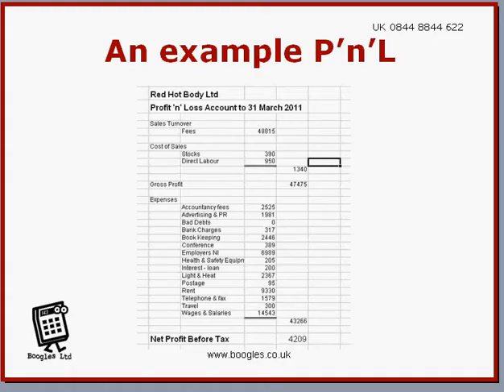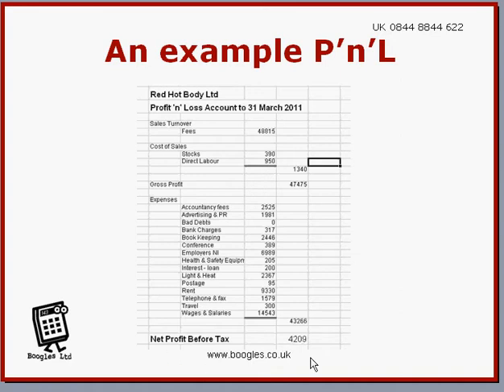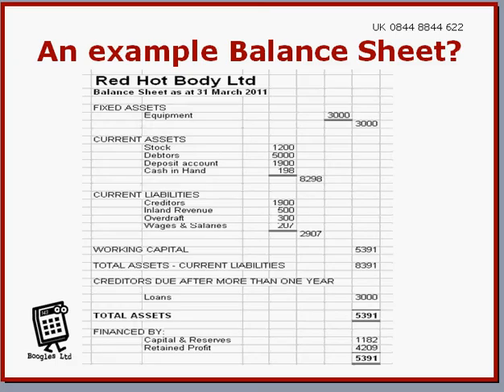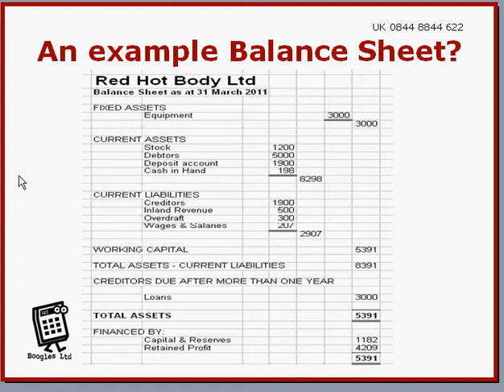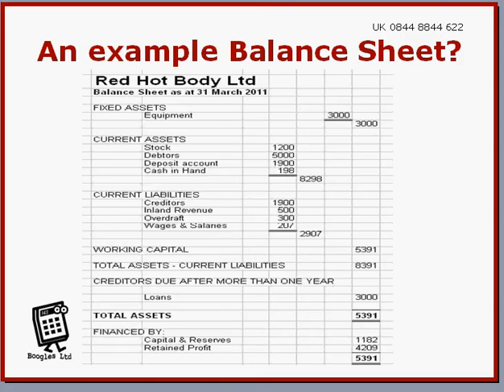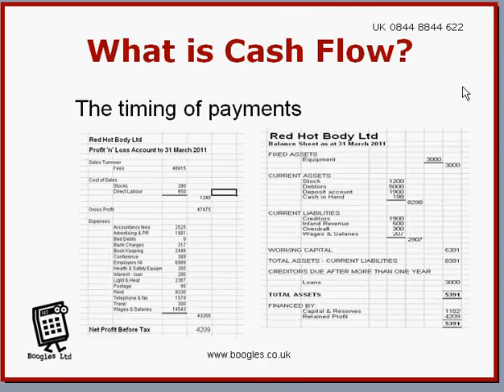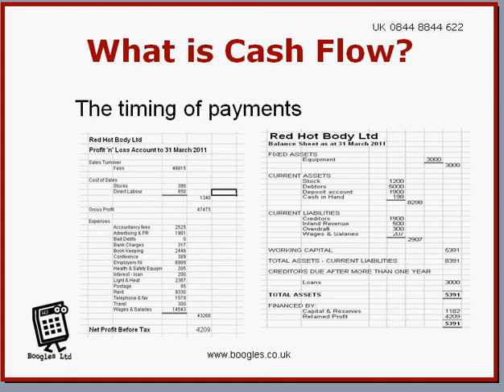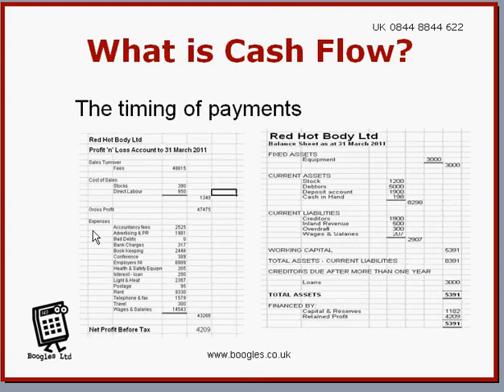Understanding How Money Works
How does money work? Have you ever wondered?